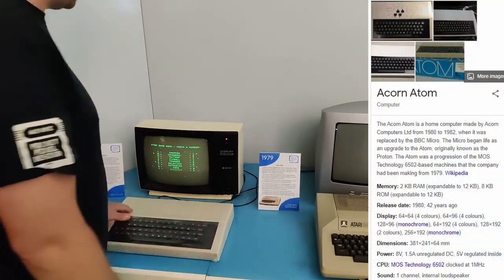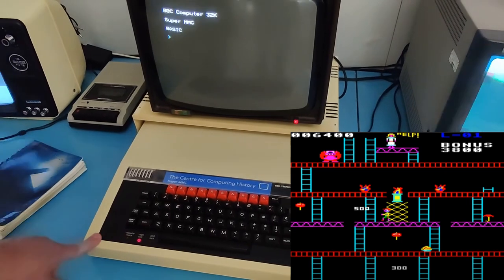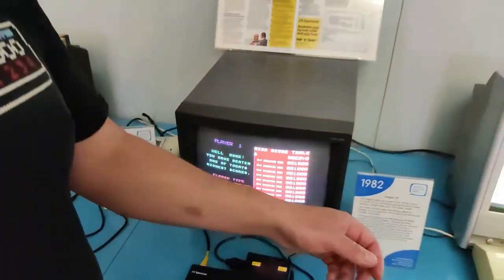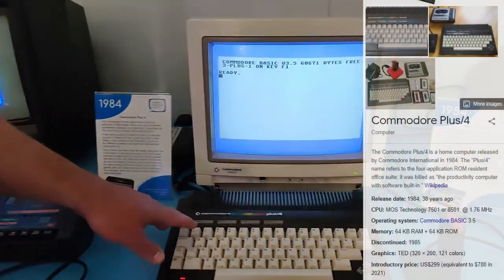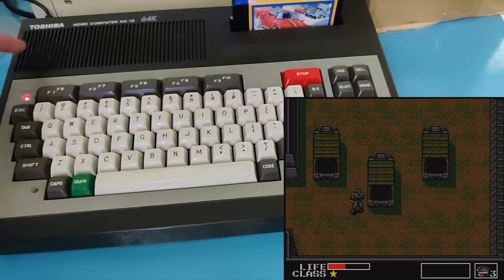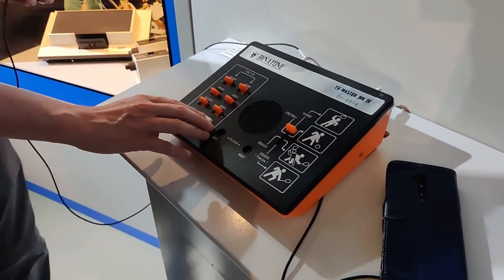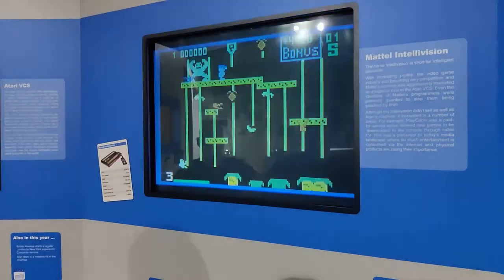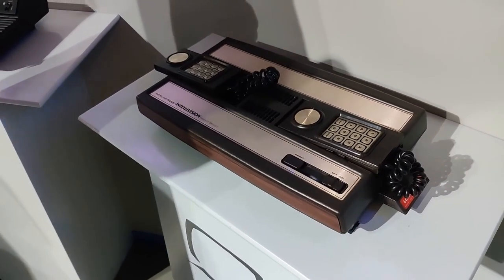Visiting a Retro Gaming Museum The Center For Computing History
The Centre for Computing History can be found in the heart of the retro gaming scene of the UK, in Cambridge. This is where it all started in the UK with the Sinclair ZX Spectrum and the BBC Micro.
We were invited to visit the Centre for Computing History in Cambridge, UK together with AFRetro, Pauuu79, Araza86 and SmileBringer (camera).

= SOCIALS
Did you like this video? I would love to hear from you! Please take a moment and say 'hi' in the comments below and let me know what you liked about the video.

I am The GameMistress / Theresa, I am a mental health advocate and retro content creator.
You can also find me streaming on Twitch every Monday, Wednesday and Friday from 4pm GMT.
I donate 20% of my total revenue to animal shelters around the world.